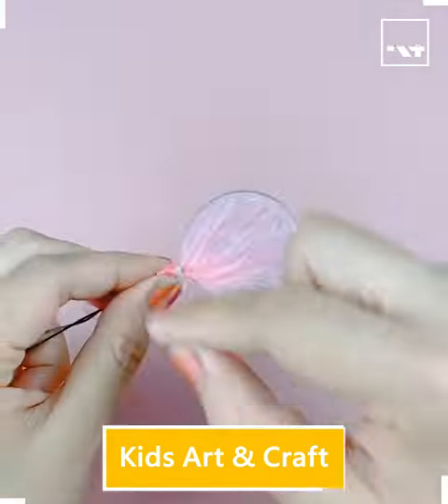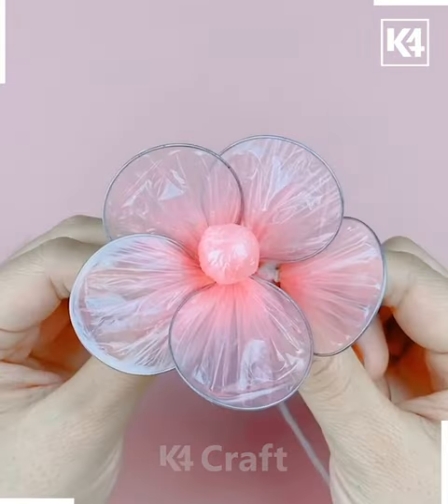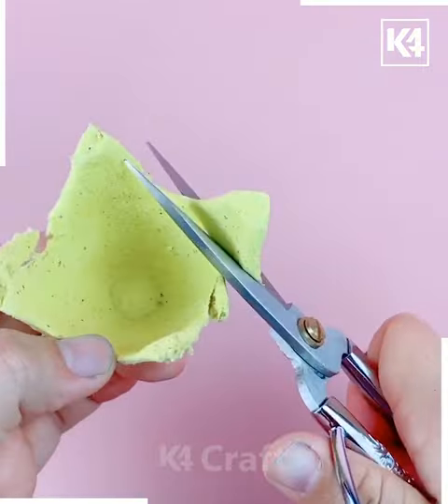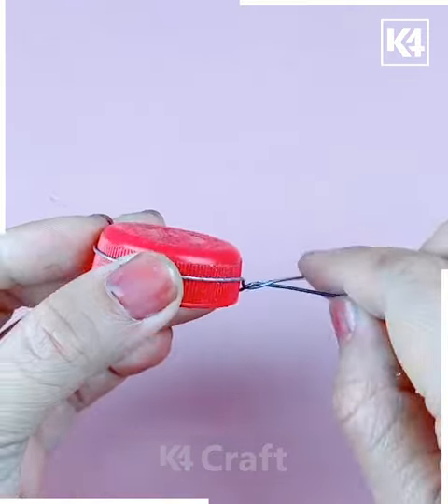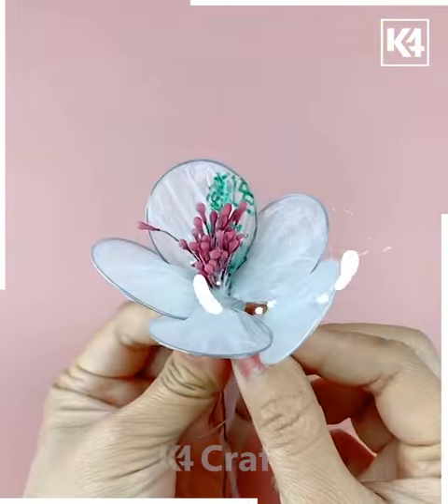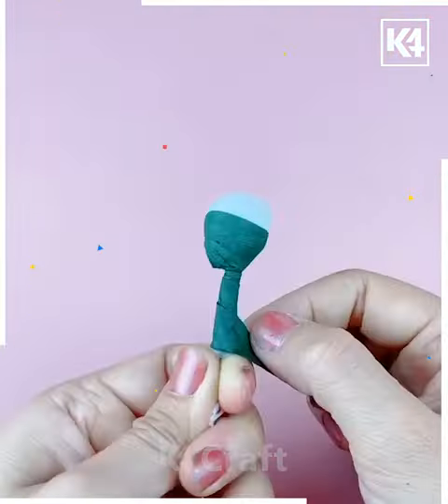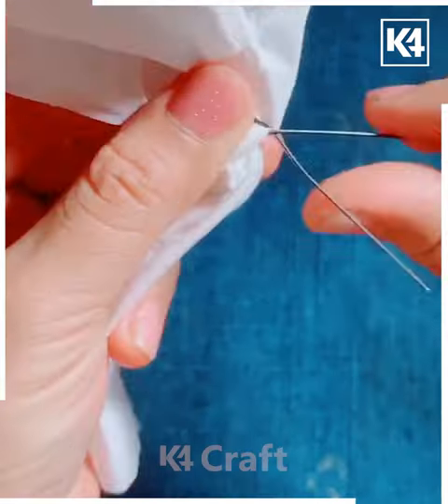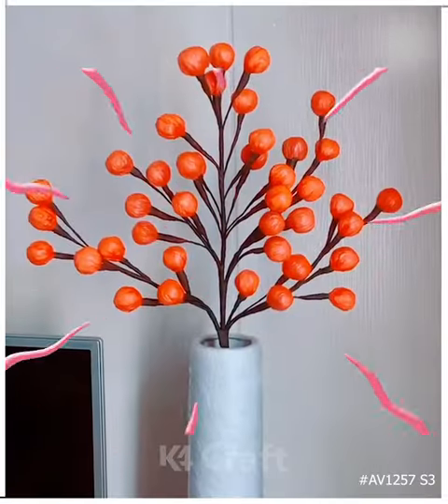4 Ideas of Tree Branches using Waste Material | Best out of Waste | DIY Flowers Decoration Tutorials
4 Ideas of Tree Branches using Waste Material | Best out of Waste | DIY Flowers Decoration Tutorials